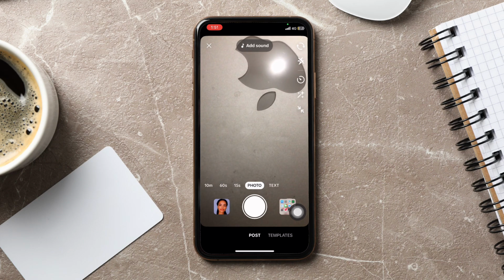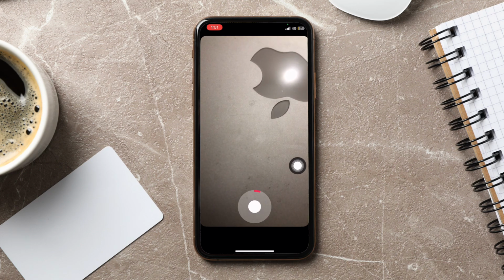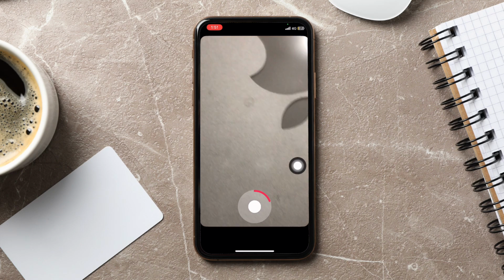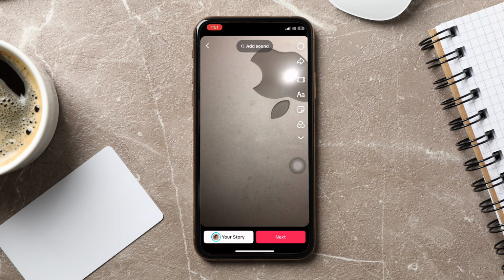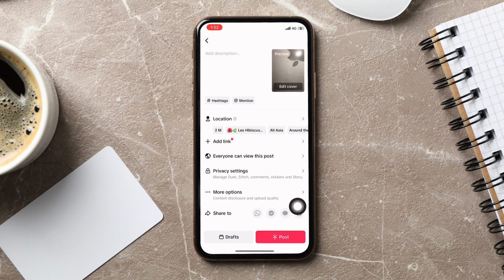How To Make Tiktok Videos 2025 (iPhone & Android)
Creating TikTok videos has become my favorite way to express creativity and connect with people around the world. In this guide, I’ll share my go-to tips for making TikTok content that stands out. From brainstorming unique video ideas to mastering the art of editing, I’ve got you covered. Whether you're aiming to go viral or just have fun, these TikTok hacks will help you up your game. I’ll dive into how to use trending sounds, nail those transitions, and even how to leverage TikTok’s algorithm to boost your visibility. If you’re looking to grow your TikTok account or just want to learn how to make engaging videos that resonate, you’re in the right place. Let’s get creative and start making TikToks that everyone will love!